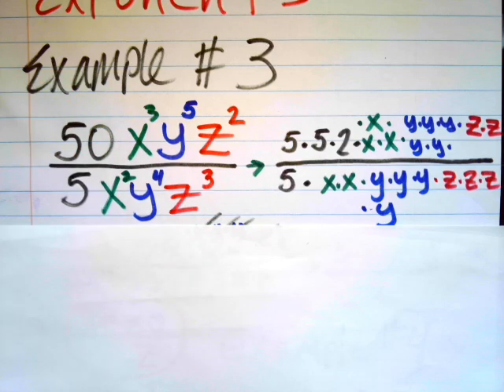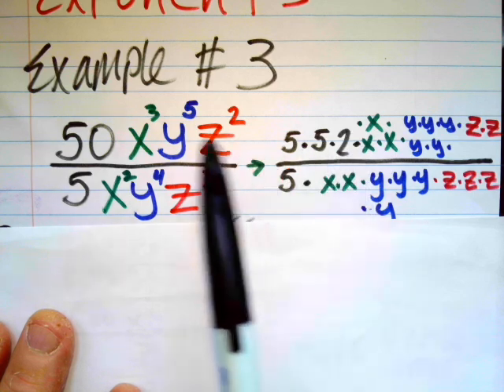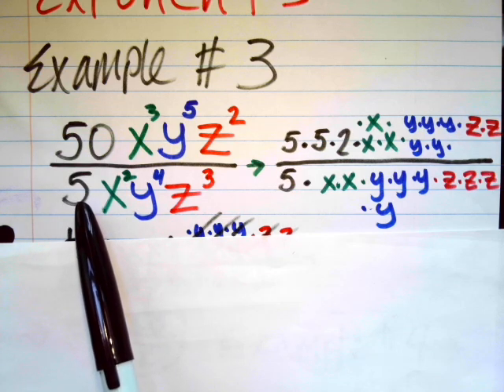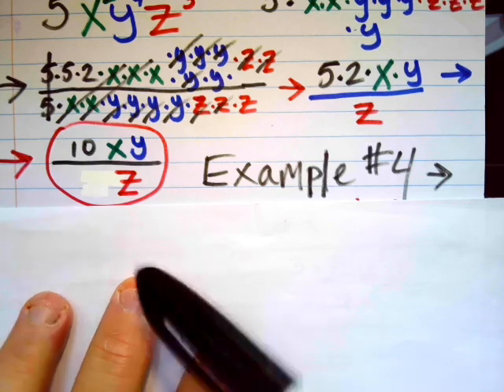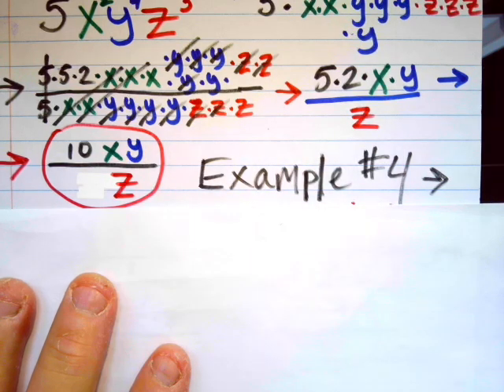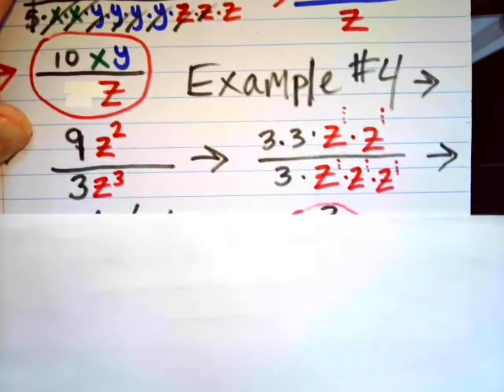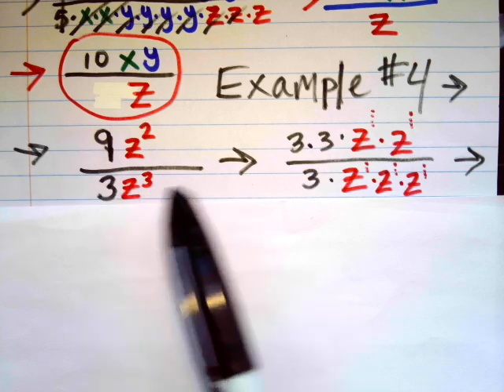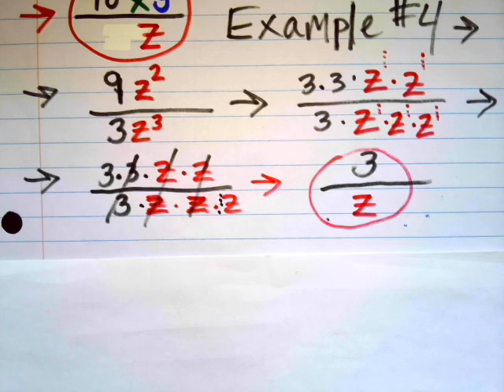Video#6 G.E.D. & HiSET KEY REVIEW(K.S.A.) "DIVIDING Part 2 EXPONENTS Rules & Examples"